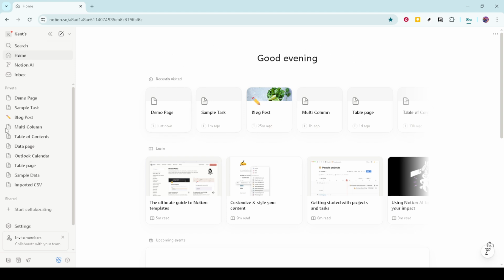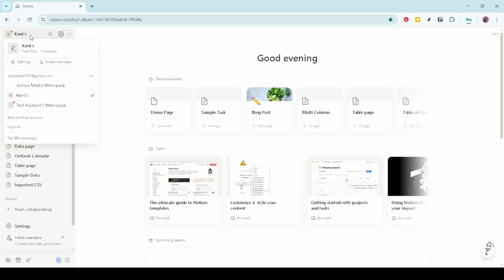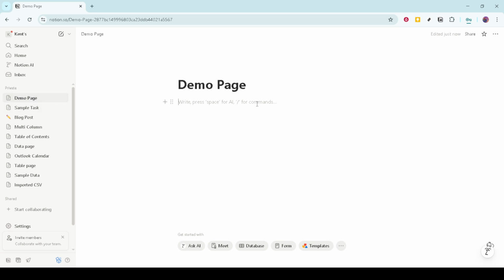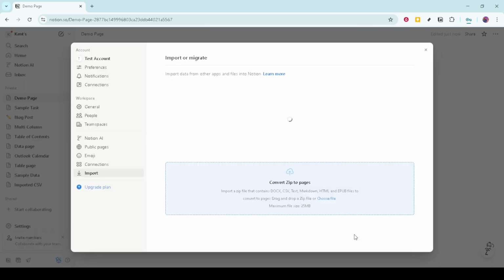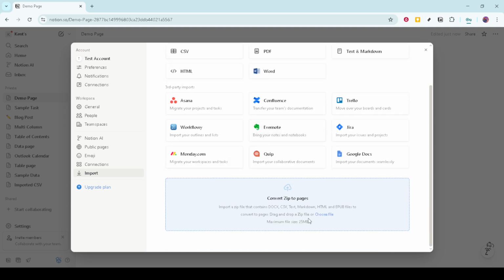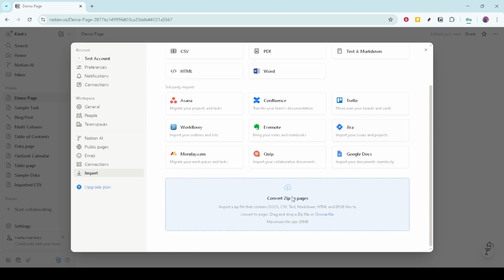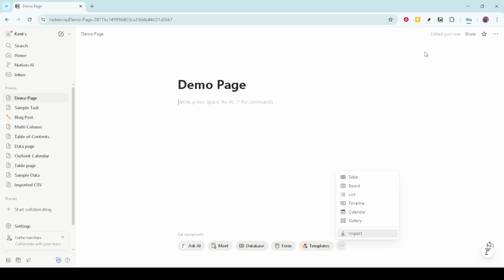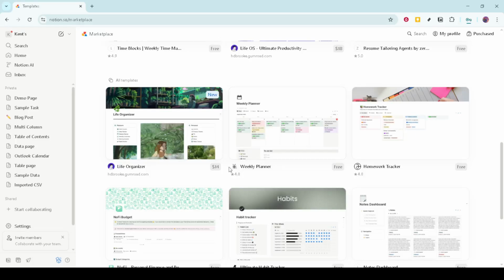How To Import A Notion Template [2025 Guide]